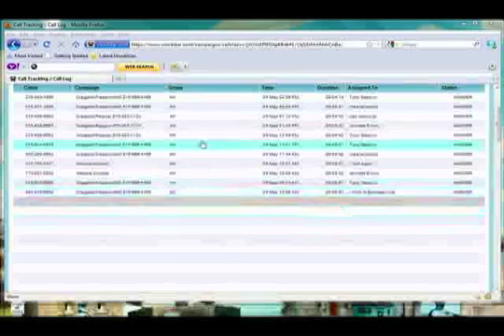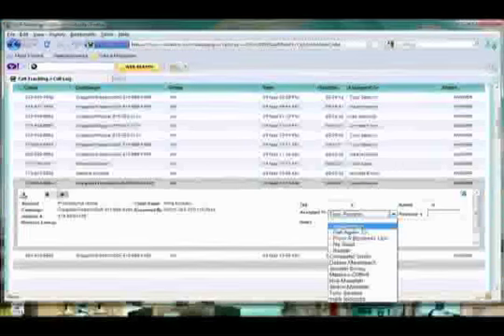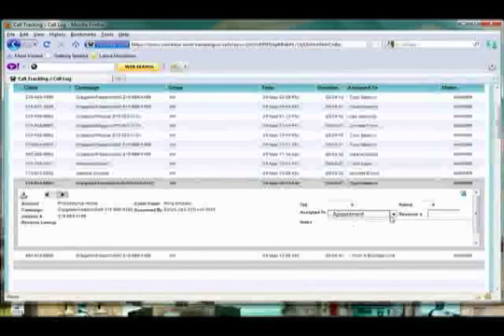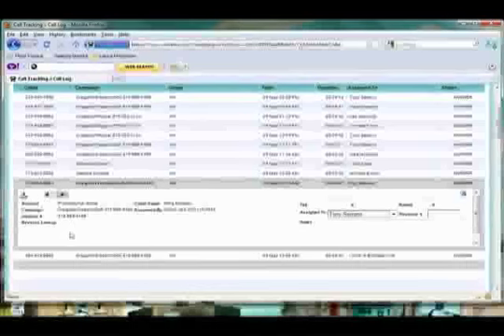Marchex Call Log Demo 3